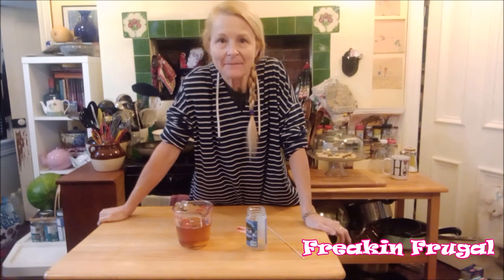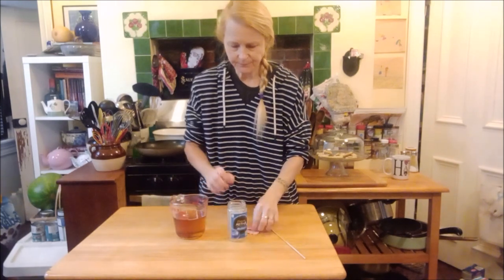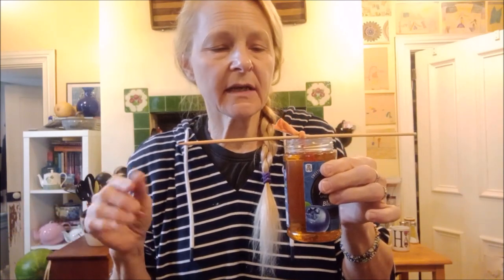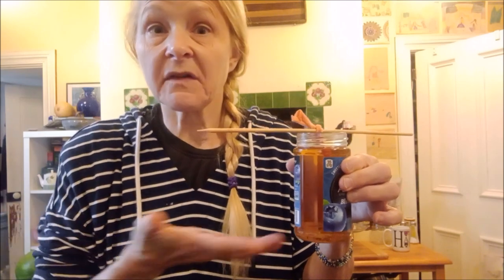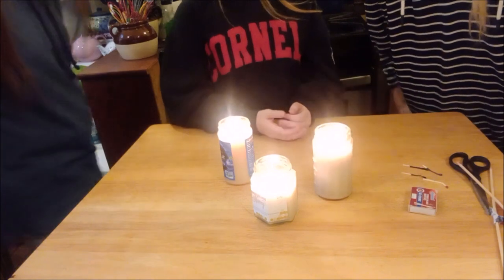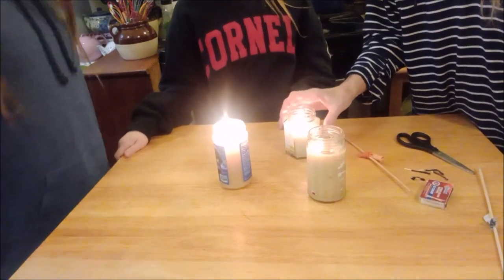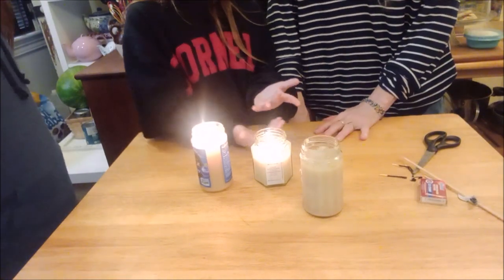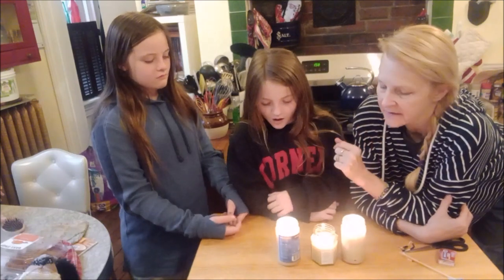We Made Bacon Fat Emergency Candles! FUN AND EASY! SAVE YOUR FAT!